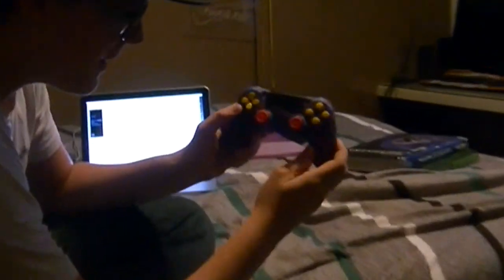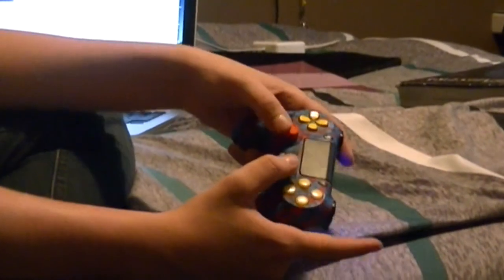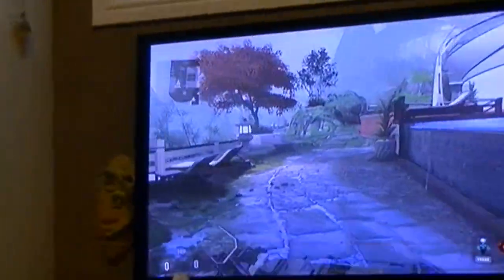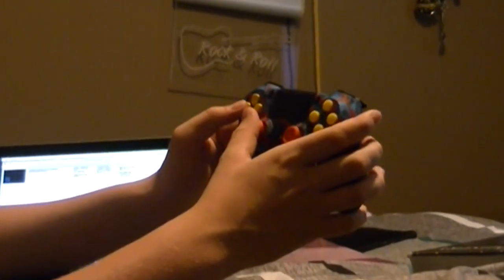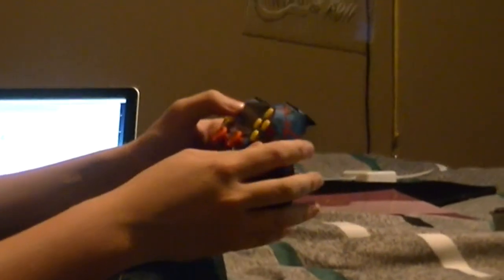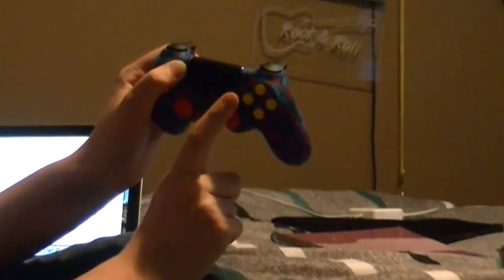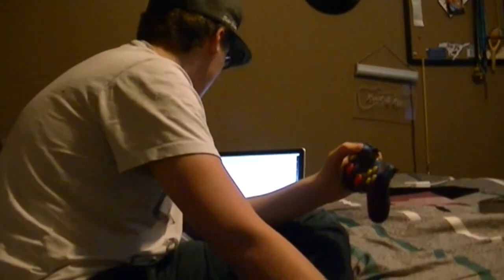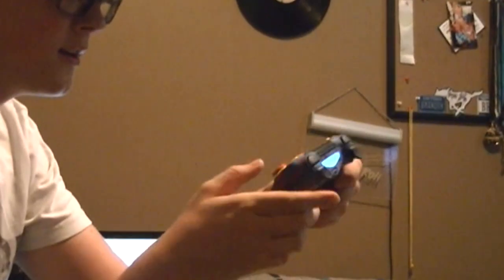How to use PS4 Evil controller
I've seen a lot of comments saying that people have no idea how to use this controller, so I thought I would help by making a video!